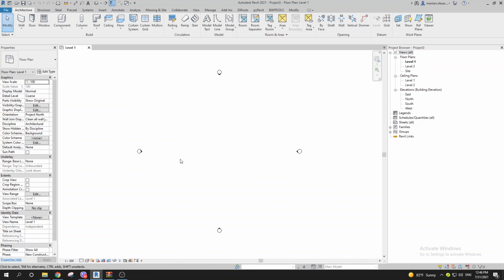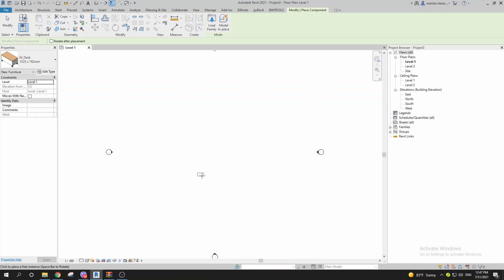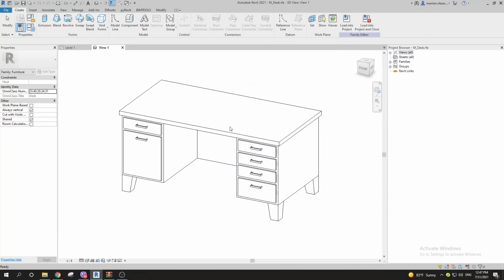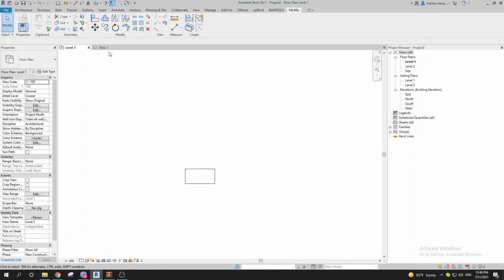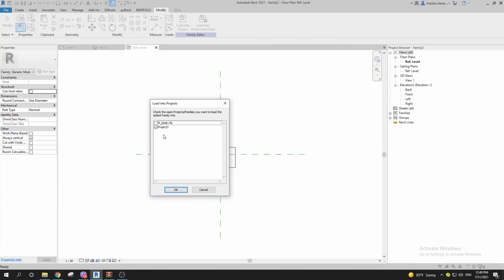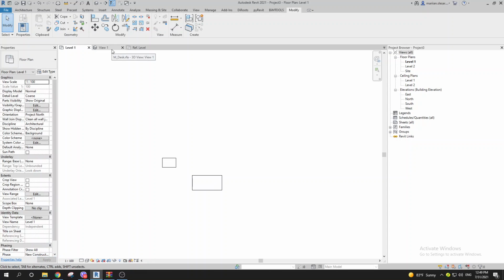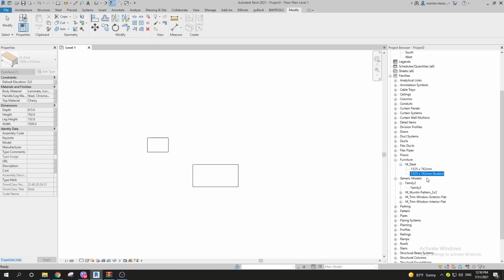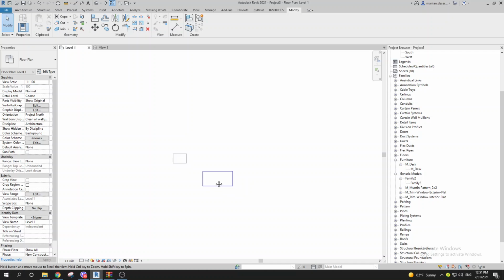How to remove all Family Types from a saved family file in Revit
Learn how to delete all family types when you already have a family file with types. I will teach how to understand Revit behavior and deal with similar situations. We will open an existing family and manage how to purge out all the types.